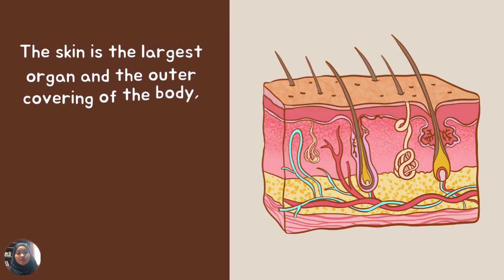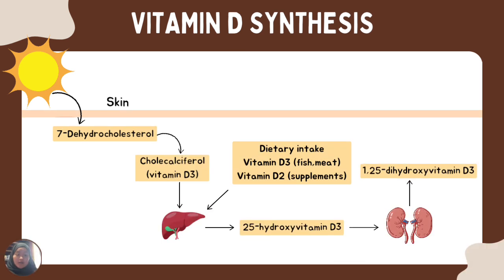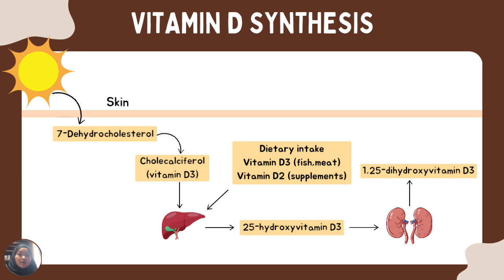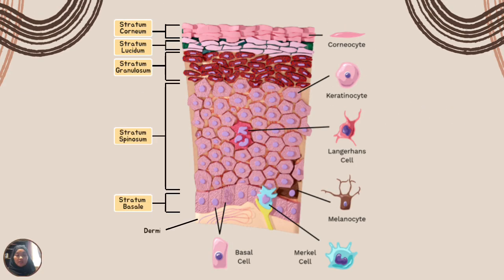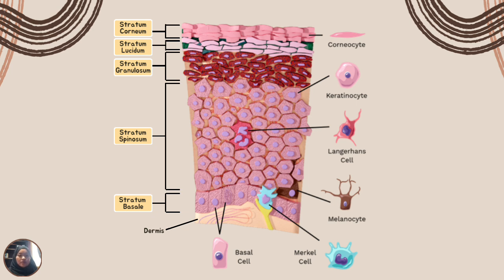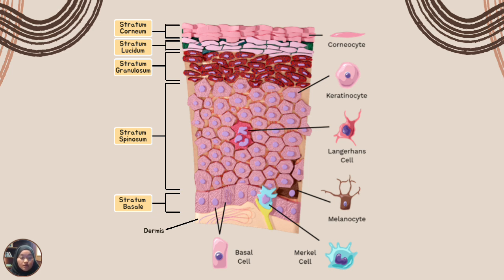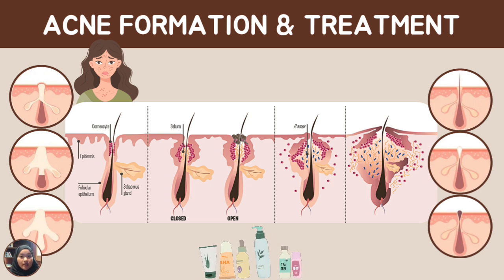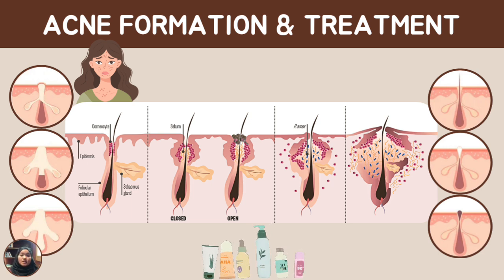3.6 :: DERMATOLOGY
AIDA HAYANI BINTI BASINI BM24110073